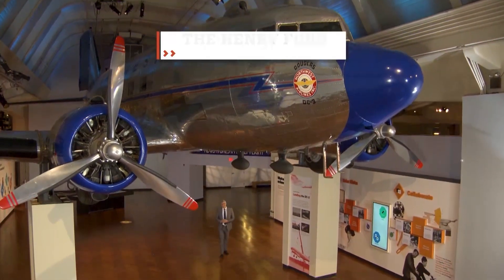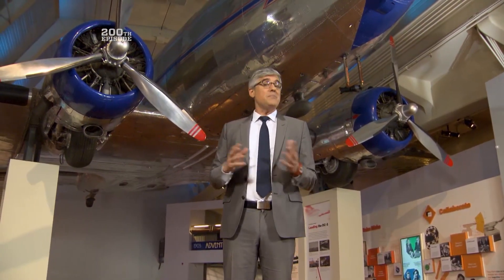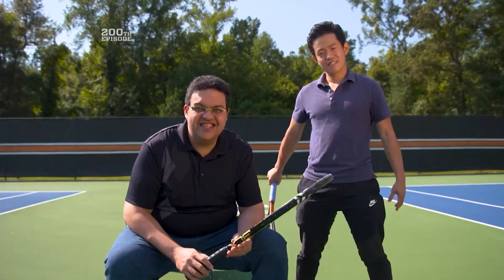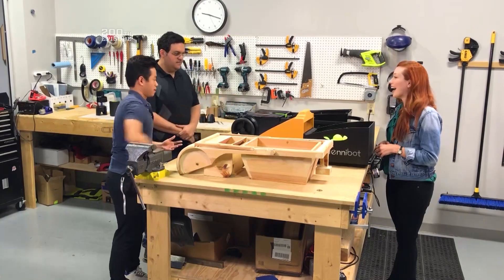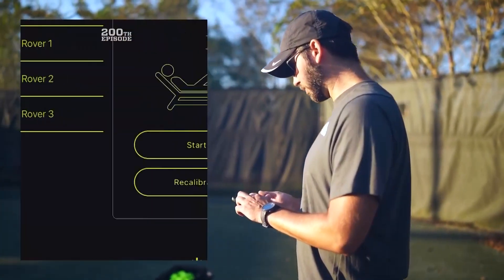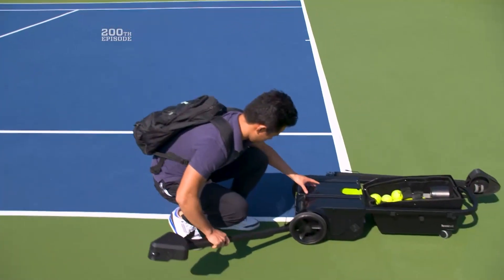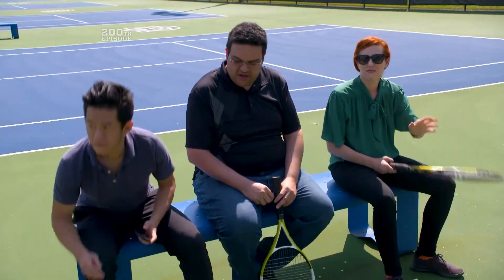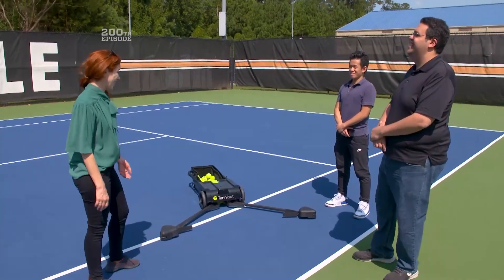How a Tennis-Ball-Collecting Robot Works | The Henry Ford’s Innovation Nation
On this segment of The Henry Ford’s Innovation Nation, Alie Ward meets with Haitham Eletrabi and Lincoln Wang to learn more about their tennis ball bot invention called Tennibot.